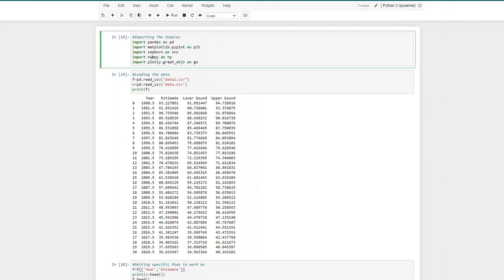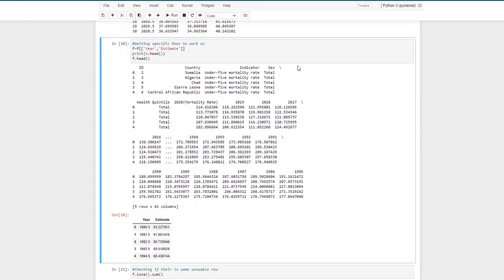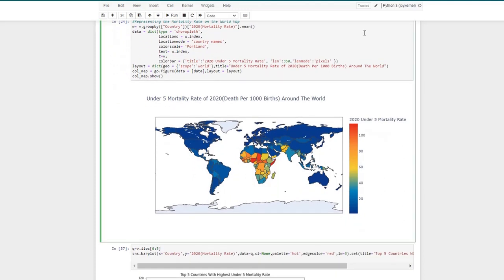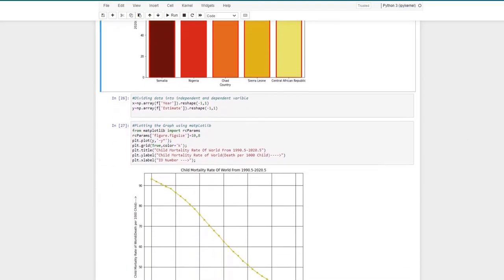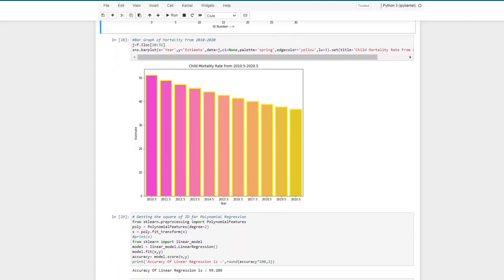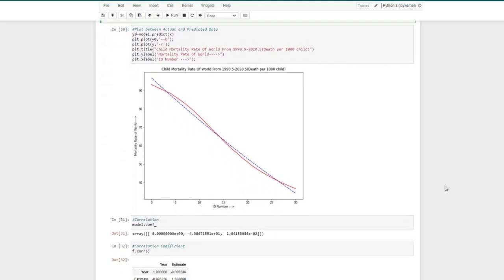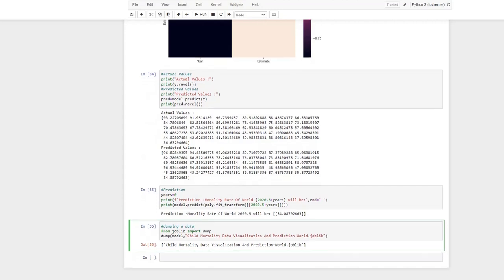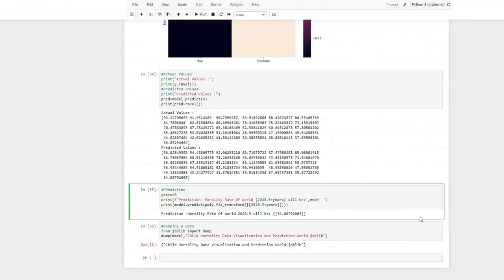Child Mortality Rate Data Visualization And Prediction Using Machine Learning.